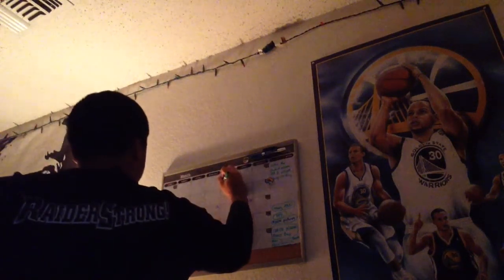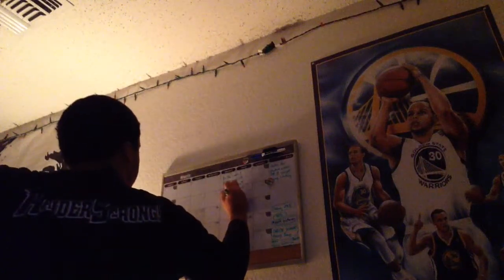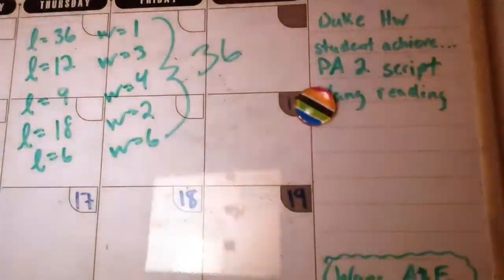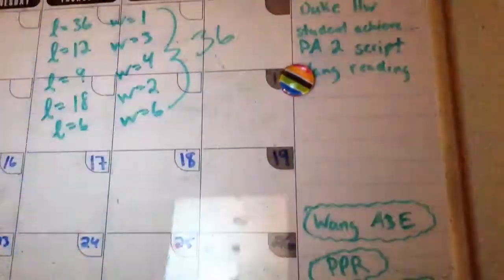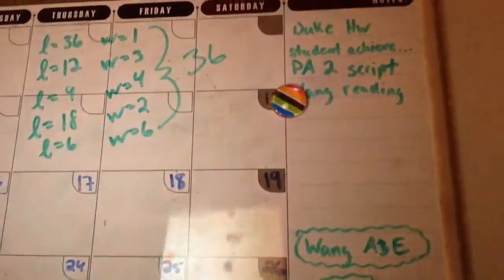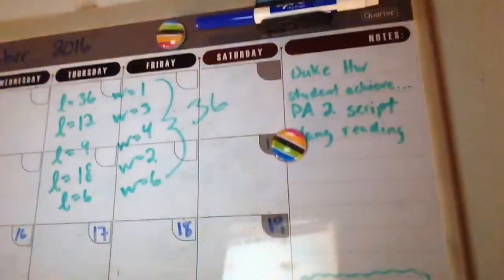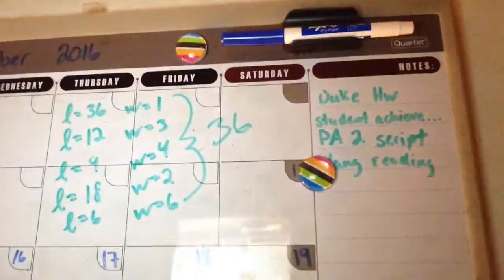Shai Young EDML 4375 Fall 2016 Module 3 D&E Thinking Indicator